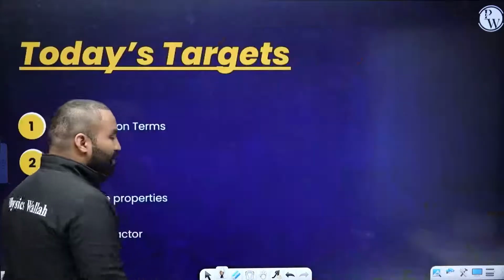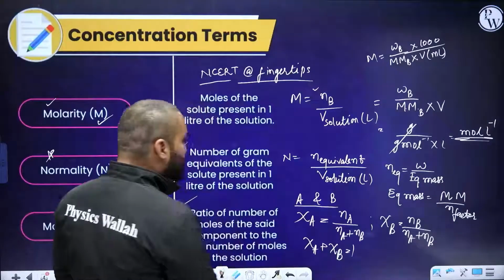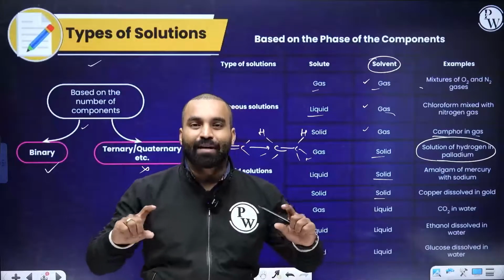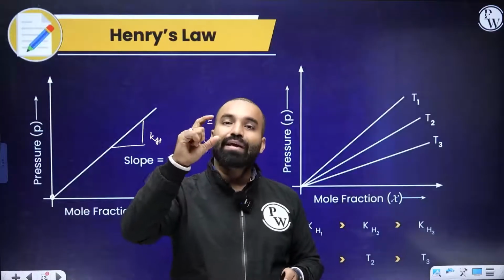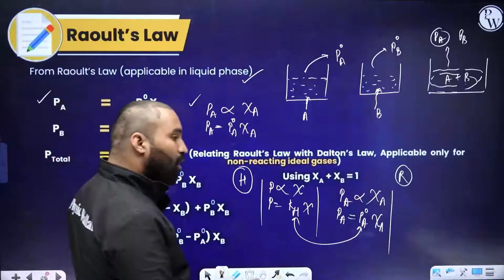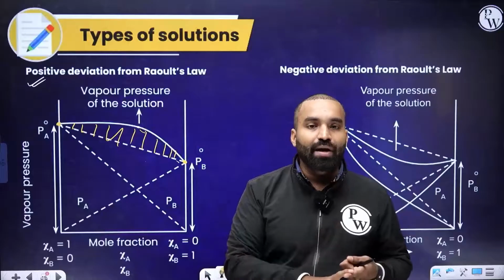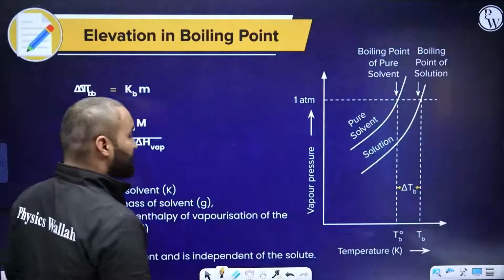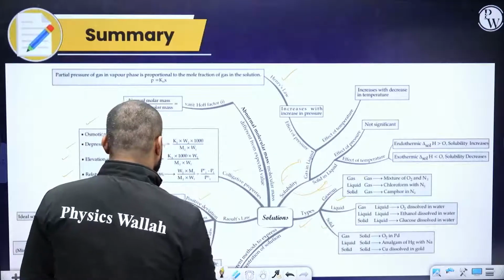SOLUTIONS | Summary in Pure English | Chemistry | Class 12th Boards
Dive into a concise English summary 📚 on Chemistry for Class 12th Boards with 'SOLUTIONS.' Uncover the fundamentals of solutions, their properties, and applications. This video is your key to mastering this essential topic, ensuring you're well-prepared for your board exams. 🧪